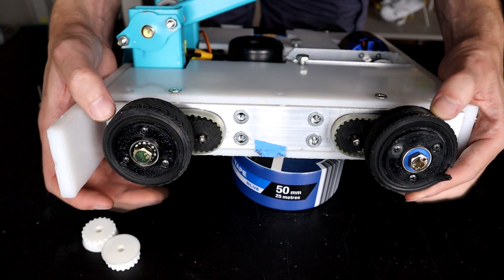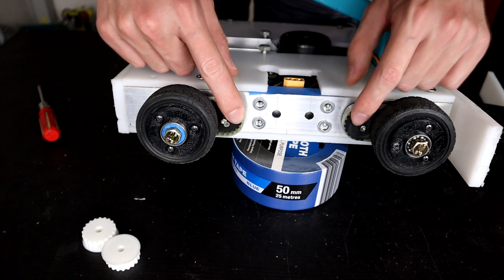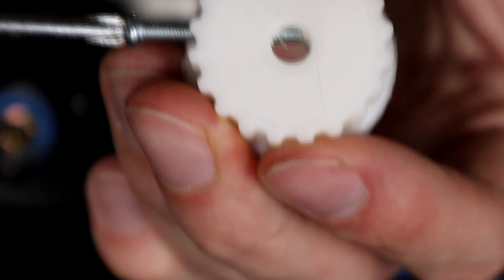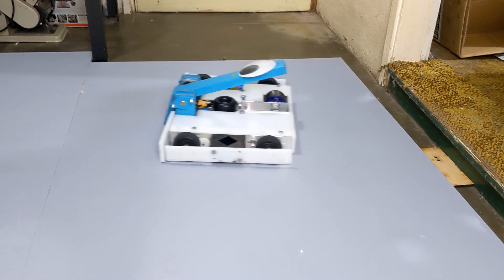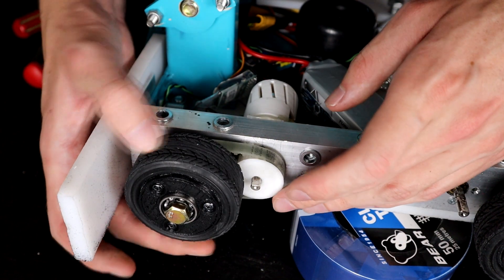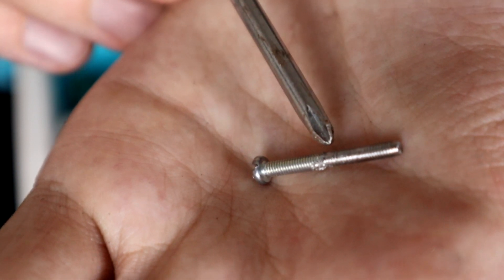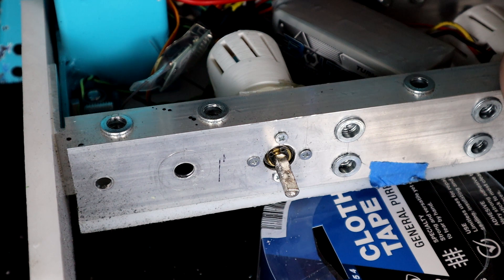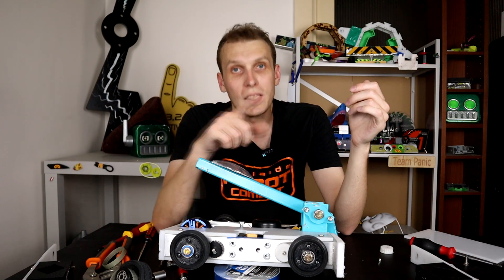Putting a screw under a dshaft! (robot drive experiment)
This week's video is delayed until Monday/Tuesday, in the meantime, can a quick fix help our drive woes?